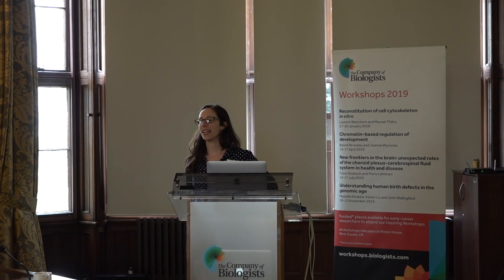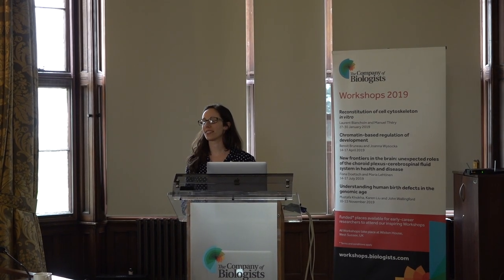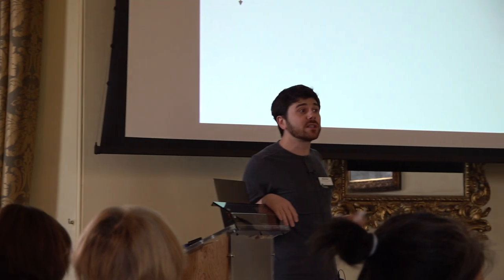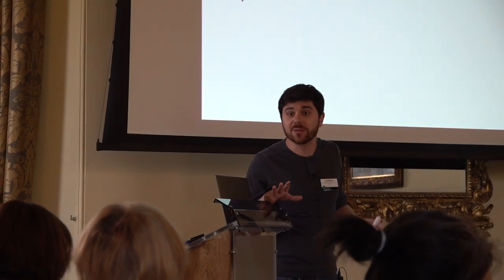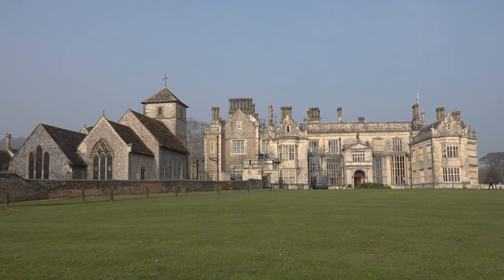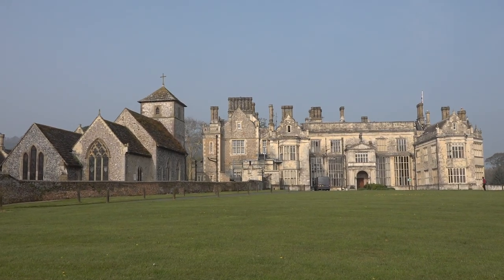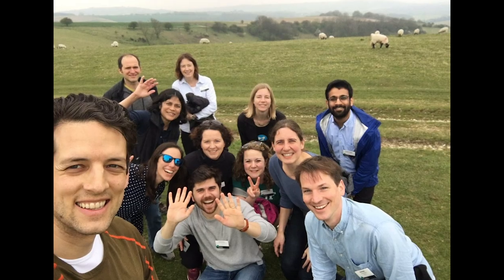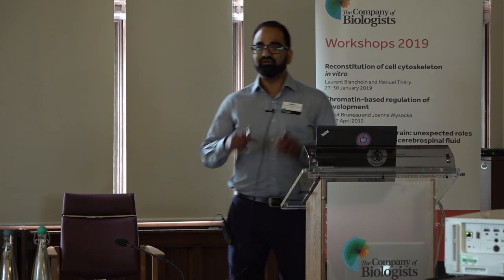The Company of Biologists Workshops - Chromatin-Based Regulation of Development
The Company of Biologists Workshop 'Chromatin-Based Regulation of Development' took place at Wiston House, West Sussex (UK) between 14 -17 April 2019, and was organised by Benoit Bruneau and Joanna Wysocka. Find out more about our workshops and the latest deadlines to apply for your place